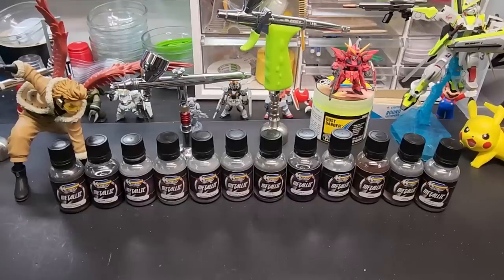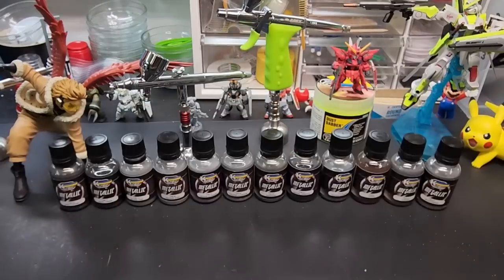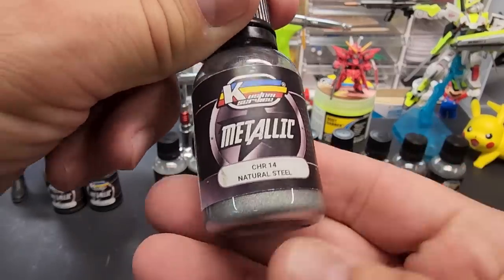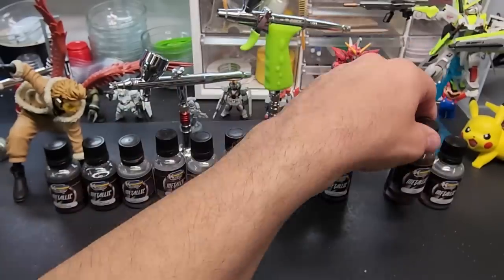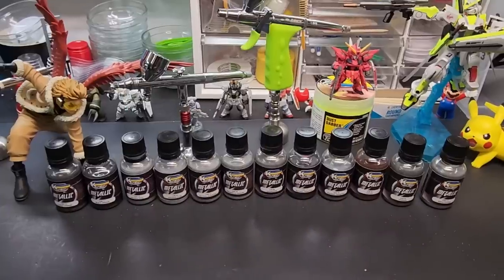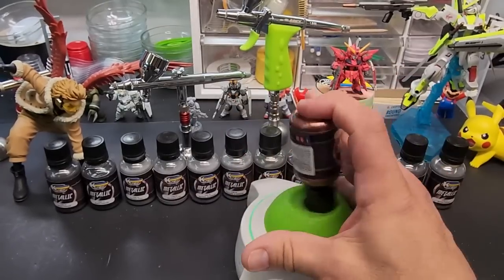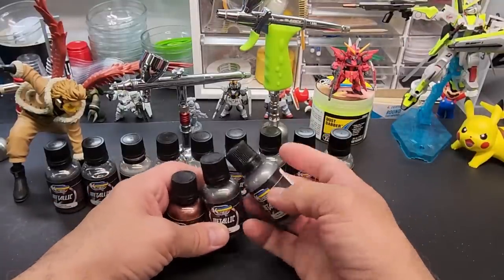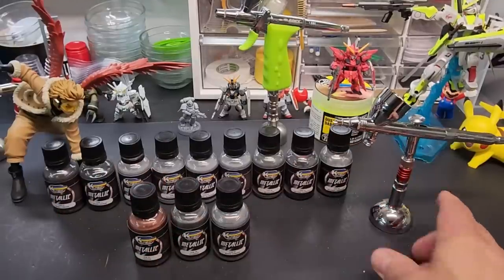Testing Kustom Service Metal Color Paints